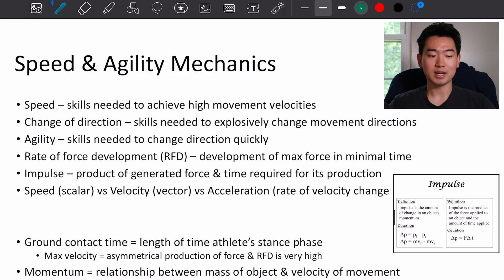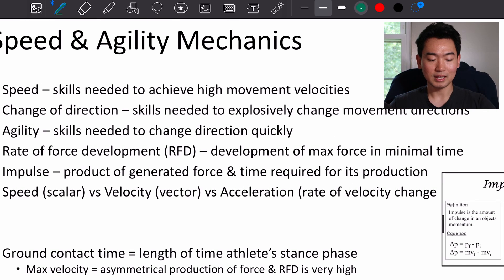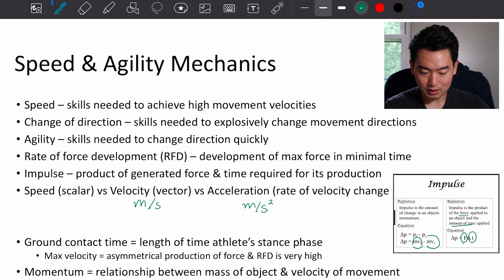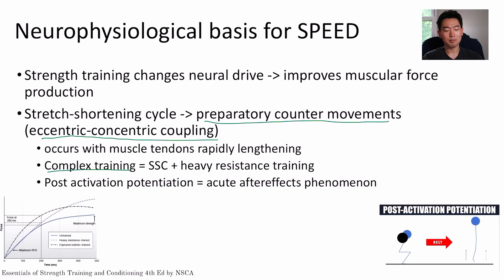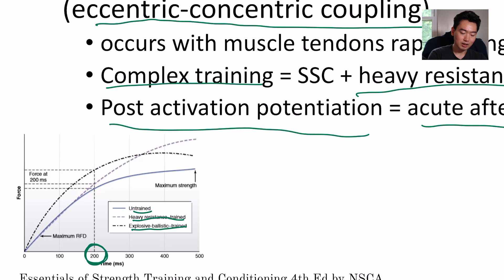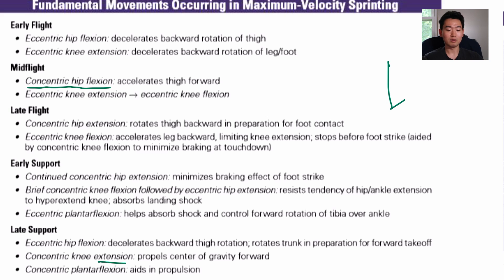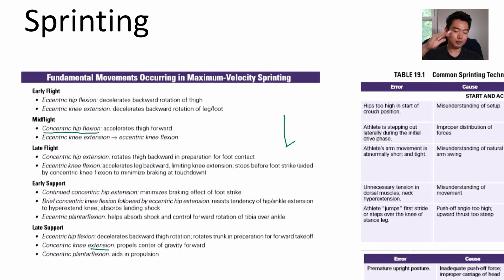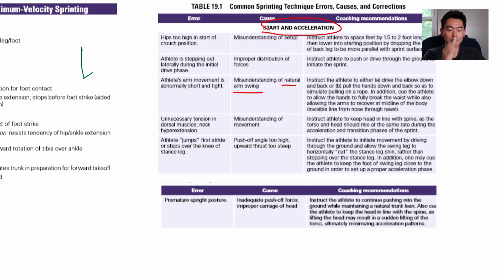CSCS Study Guide: Chapter 19 Summary [Program Design for Speed and Agility Training]